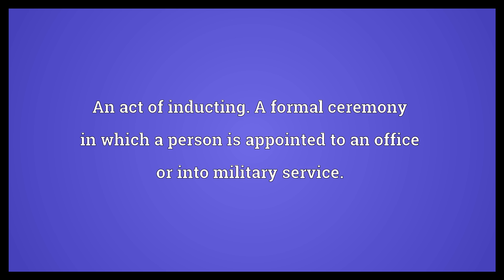Induction Meaning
Video shows what induction means. An act of inducting.
A formal ceremony in which a person is appointed to an office or into military service.. An act of inducing. Generation of an electric current by a varying magnetic field. Derivation of general principles from specific instances. A method of proof of a theorem by first proving it for a specific case (often an integer; usually 0 or 1) and showing that, if it is true for one case then it must be true for the next. Use of rumors to twist and complicate the plot of a play or to narrate in a way that does not have to state truth nor fact within the play. In developmental biology, the development of a feature from part of a formerly homogenous field of cells in response to a morphogen whose source determines the feature's position and extent.. The process of inducing the birth process..  Induction Meaning. How to pronounce, definition audio dictionary. How to say induction. Powered by MaryTTS, Wiktionary